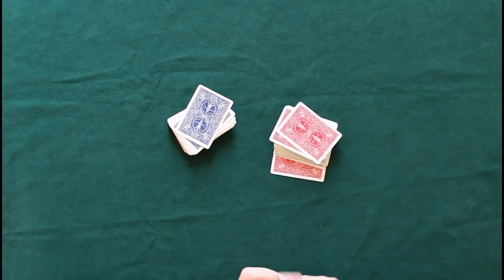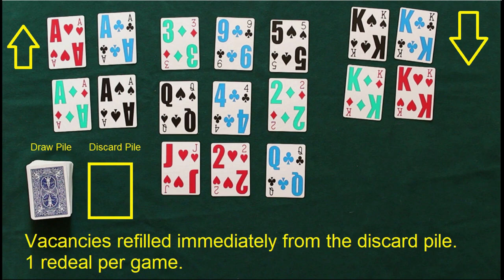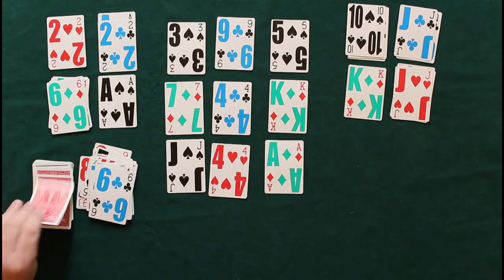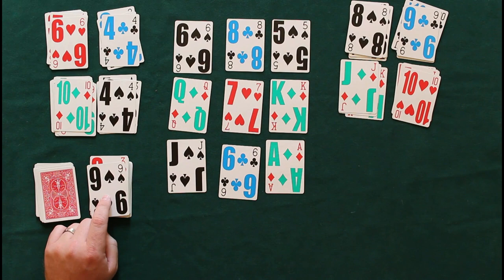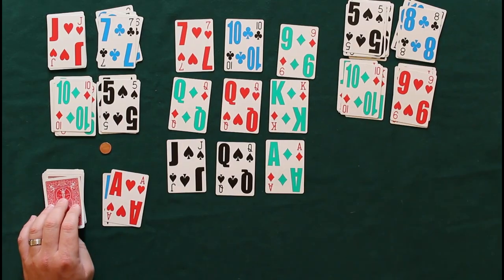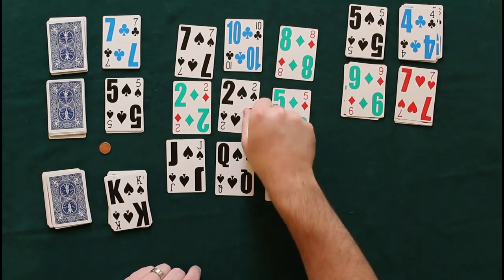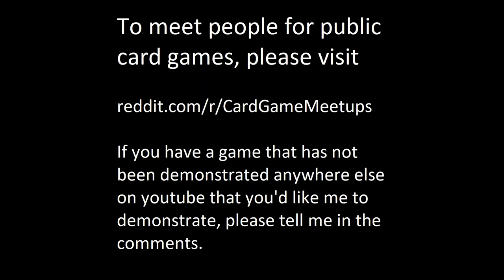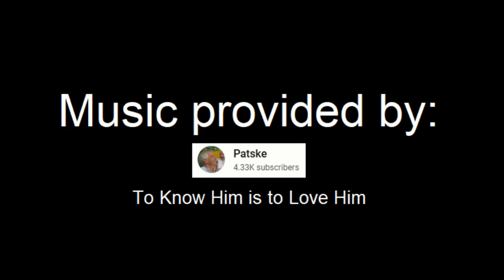How to play Patriarchs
A double deck solitaire game.